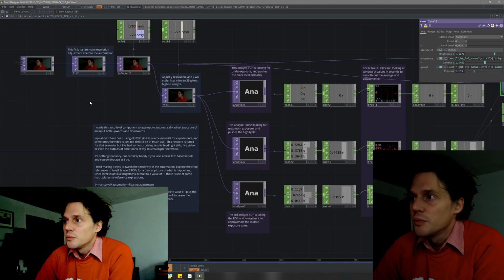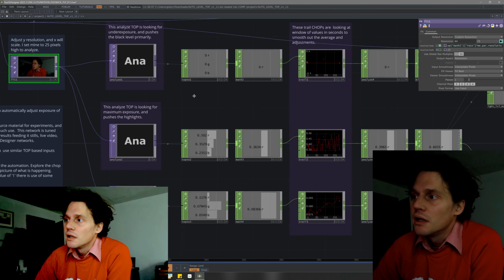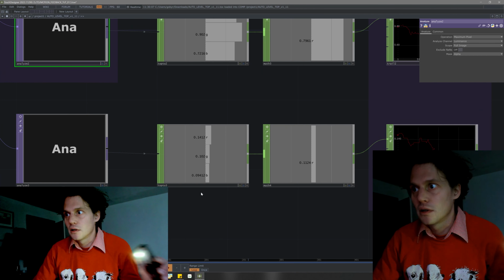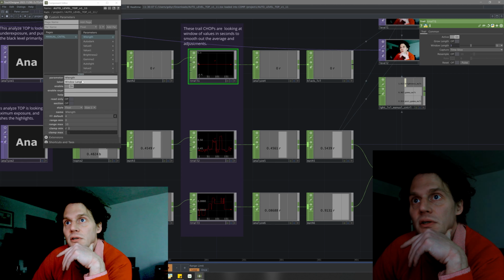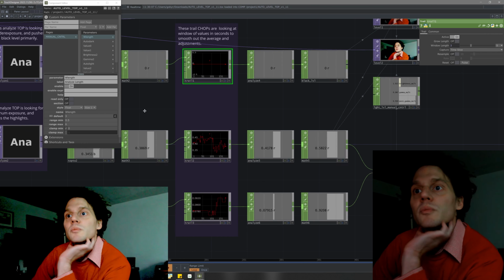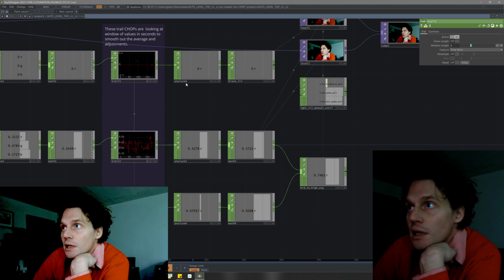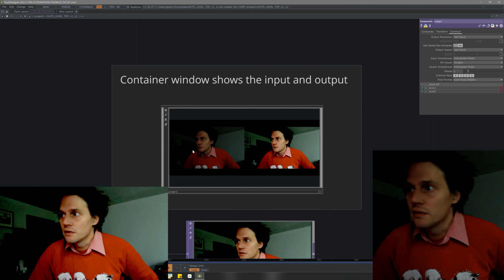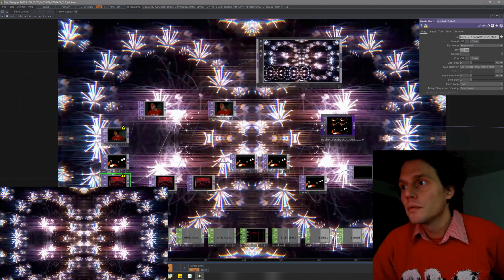AUTO LEVEL TOP (TOUCHDESIGNER FREEBIE)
Quick little touch designer tool that is essentially an auto exposure / auto contrast component for any video source.